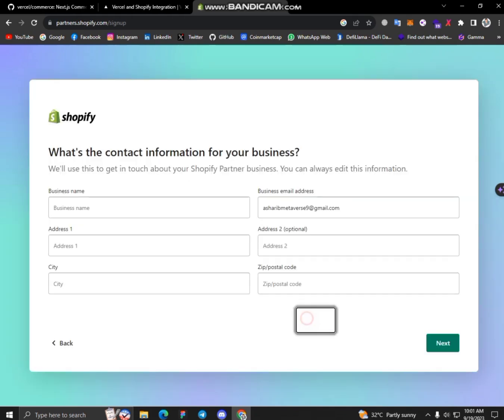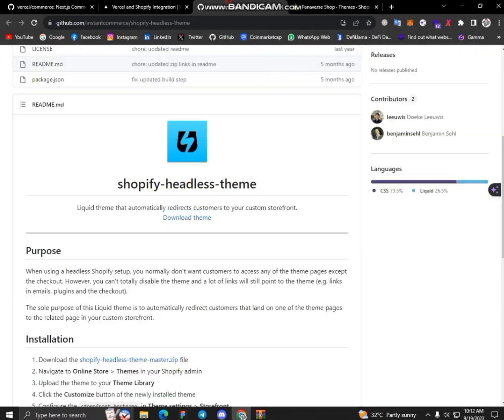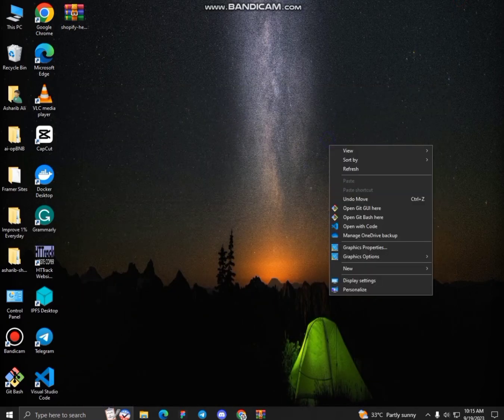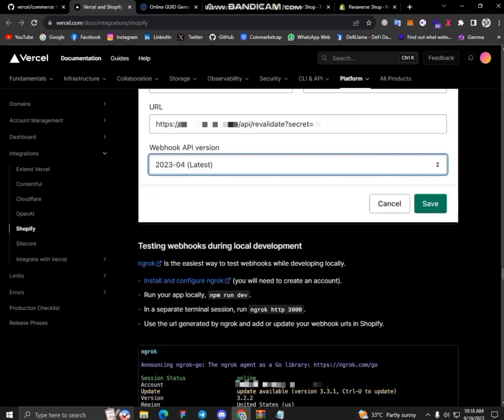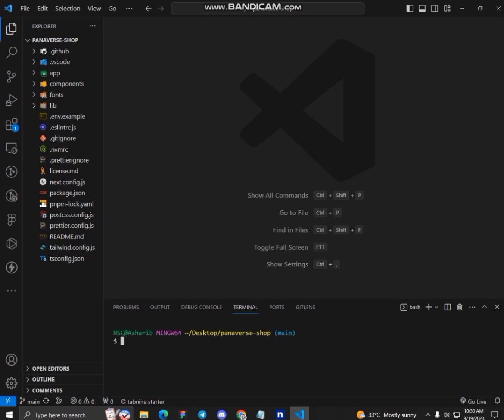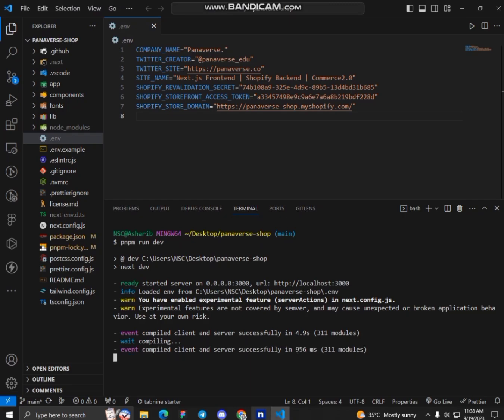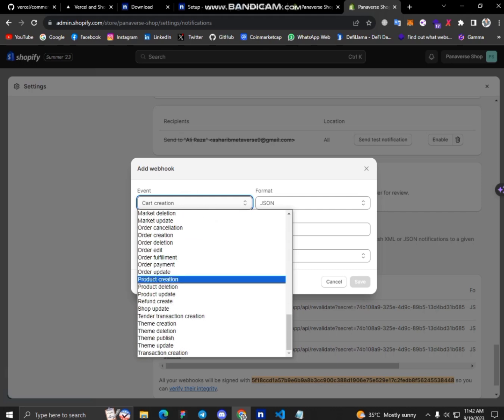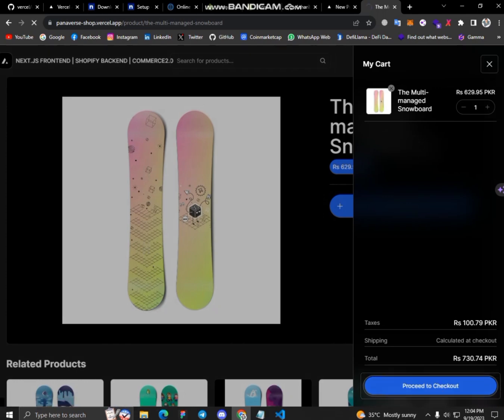How to create a project with Shopify Backend & Next.js Frontend | Headless CMS | Commerce by vercel